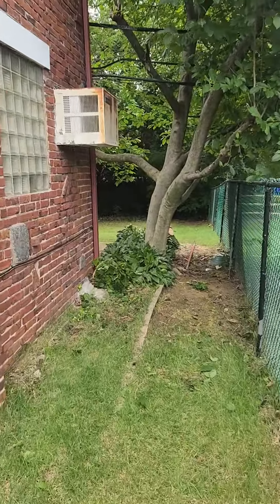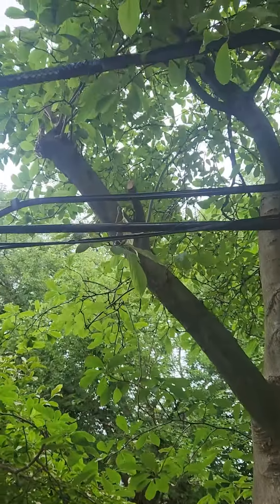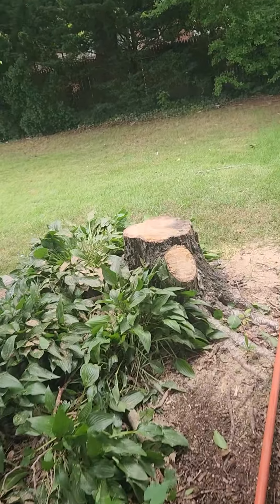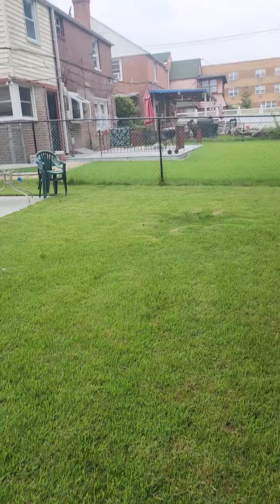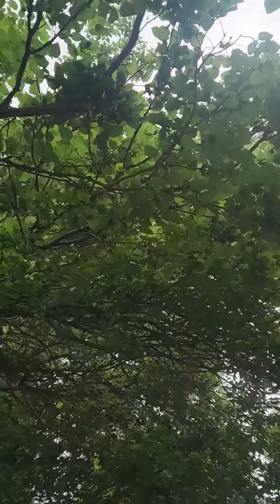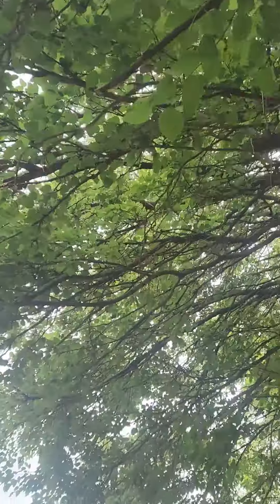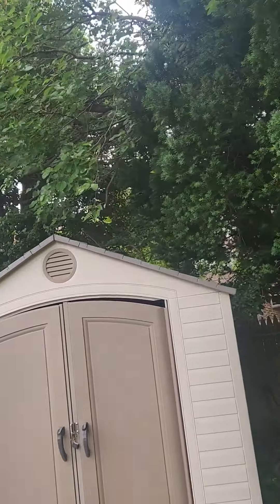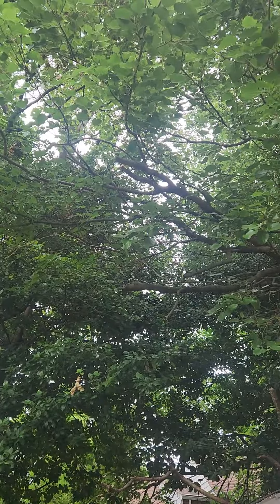Paper birch tree removal